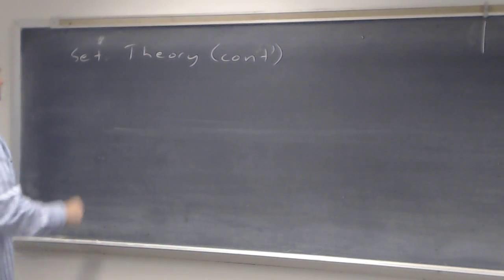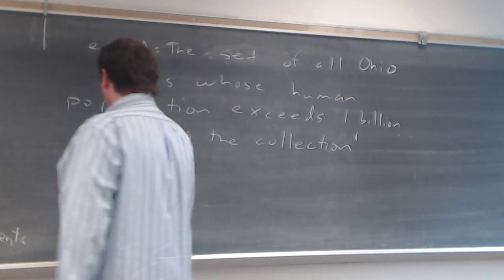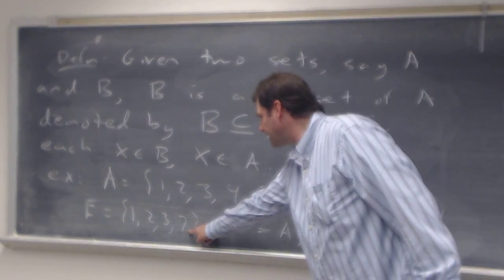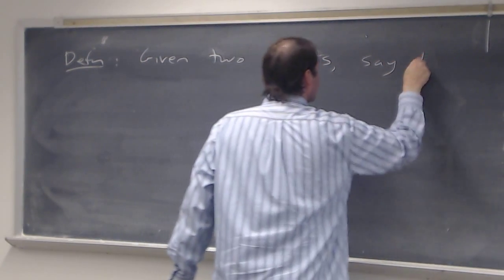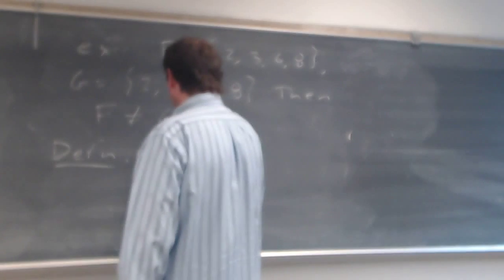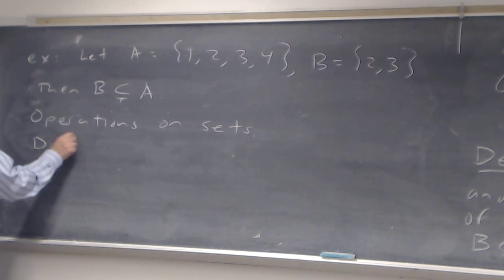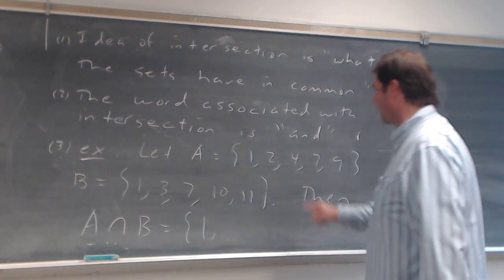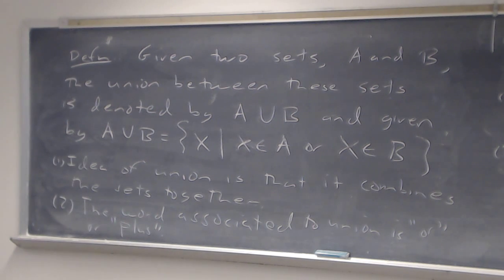Math5610 Lecture 2 A